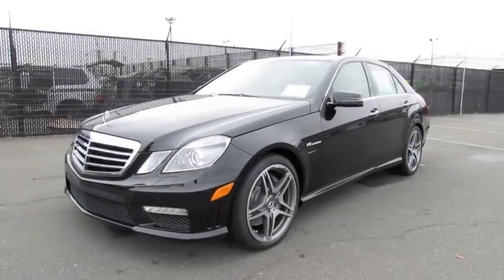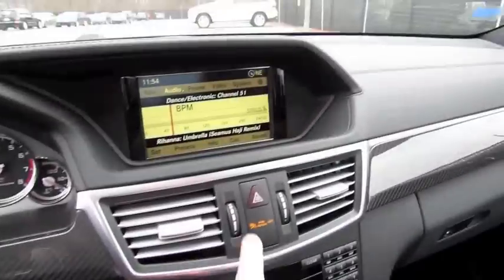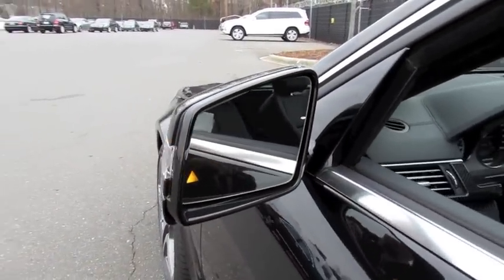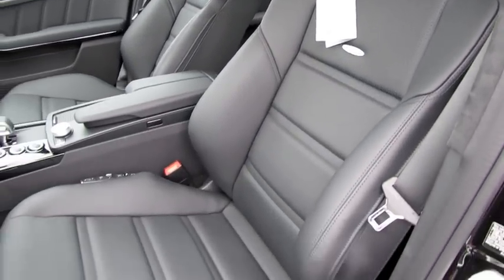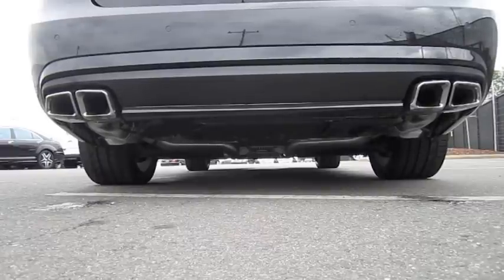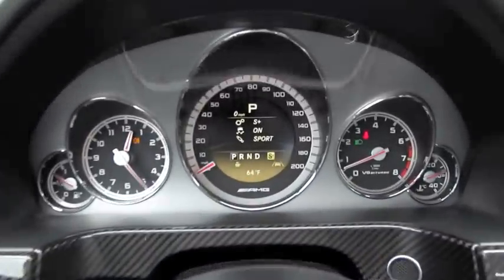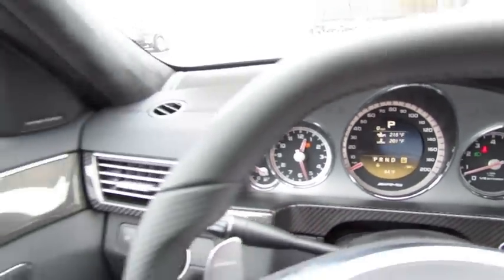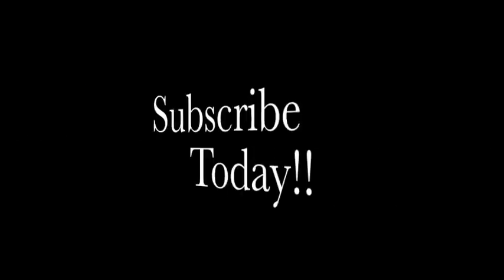2012 Mercedes-Benz E63 AMG Biturbo Start Up, Exhaust, and In Depth Tour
Hello and welcome to Saabkyle04!  YouTube's largest collection of automotive variety! In today's video, we will take an up close and personal in depth look at the 2012 Mercedes-Benz E63 AMG with the new Biturbo V8 powerplant. During this presentation, we will take a 1st person look at what the car is all about beginning with the start up, performance data, fuel economy, the occasional track data, and build quality.  Also, I will teach you how to use most of the interior and exterior features in a detailed fashion, that before, you could only get from going to a dealership yourself!  Throughout the video, I will highlight key styling and unique differences about the vehicle, any available options, and of course it would not be an enthusiast car video without the good ole engine portion with rev and exhaust note with interior and exterior perspectives.  A thorough tour/review of this car designed to give others a greater overall appreciation of the vehicle.

FOR MORE INFORMATION ABOUT THE CHANNEL SEE BELOW:

In this channel you will find in depth reviews/tour of automobiles from all over the world, presented in a more detailed fashion than ever before.  Basically, this gives the viewer the chance to view the most detailed 1st person look you can get without going to an actual dealer yourself!  Every video is consistent in the way I present so viewers know what to expect in my presentations.  I treat every vehicle with the same respect whether a 1960 Chevrolet Impala SS or the 2012 Lamborghini Aventador.  I film all types of vehicles from past, present, and future while broadening the knowledge of the automotive enthusiast.  You will see everything from vintage, brand new, exotic, mainstream, old, etc.  I am very proud of this channel and have built it up from amateur videos years ago to what you see today.  I wanted to share my love for the automotive world with the rest of the world.  Be sure to explore the massive video variety, have fun and enjoy The Driver's Seat of YouTube!

FIND ME ON THE OFFICIAL SAABKYLE04 FACEBOOK PAGE FOR CONTINUOUS UPDATES ON WHAT'S TO COME AND INTERACTING WITH OTHER FANS!